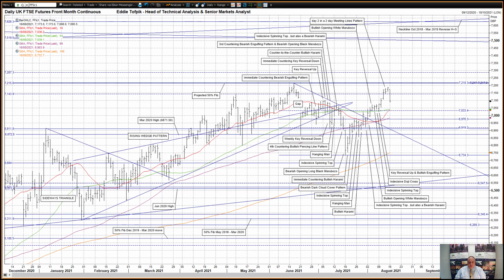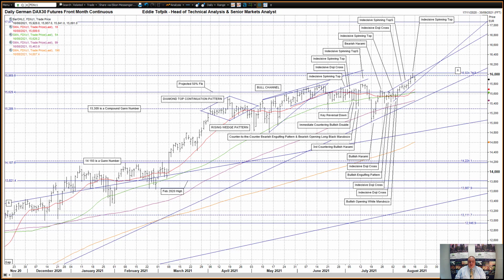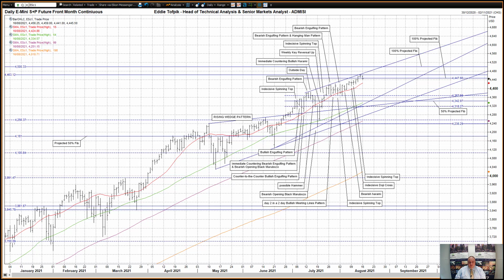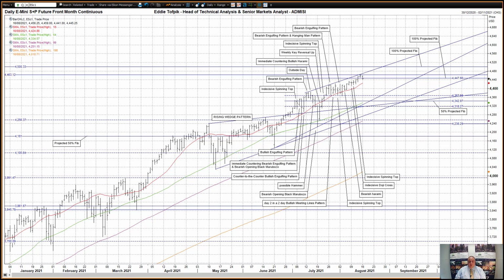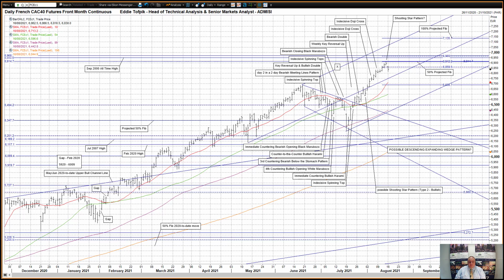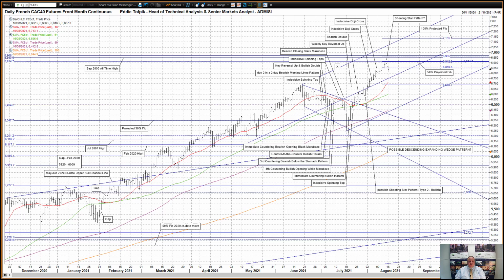ADMISI Daily Technical Analysis of Stock Index Futures – Eddie Tofpik’s Crayons for 16 August 2021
Your Daily ADMISI Technical Analysis on Stock Index Futures for Monday, 16 August 2021 – RISK DISCLAIMER BELOW